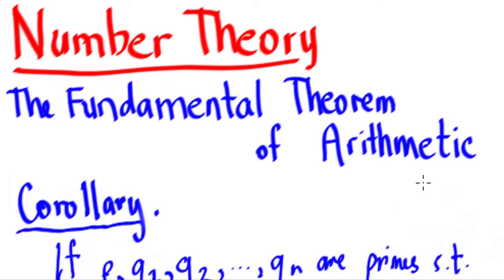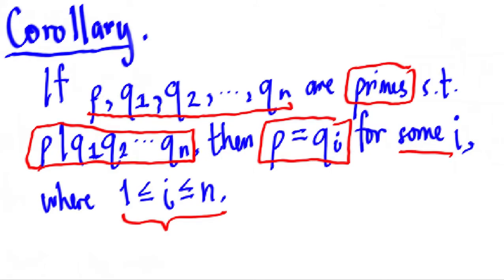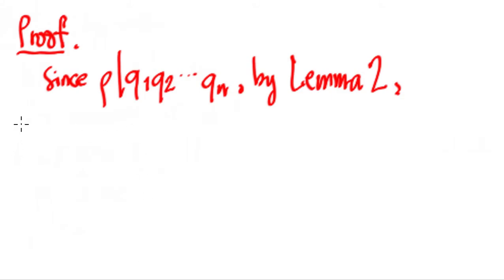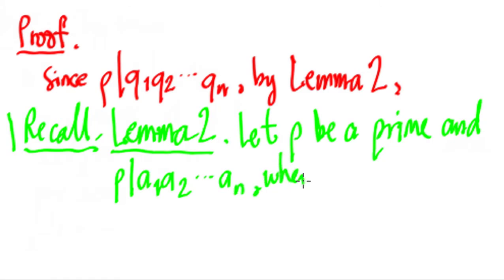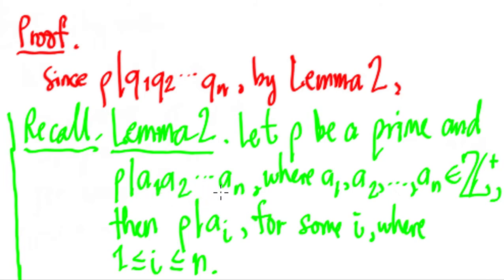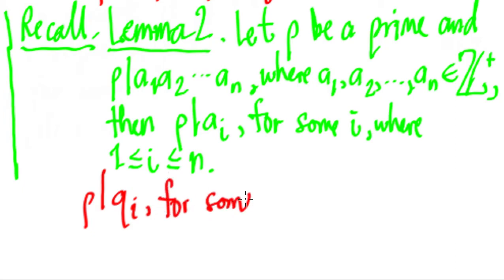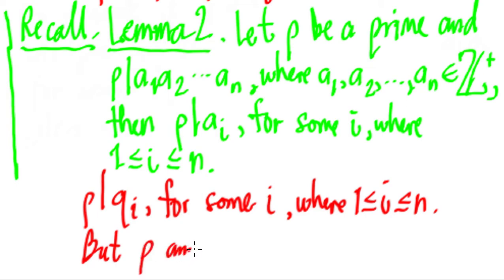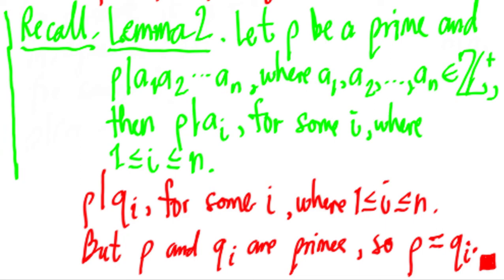Number Theory 38 - The Fundamental Theorem of Arithmetic - Part 3 - Corollary of Lemma 2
This next video in The Fundamental Theorem of Arithmetic talks about the Corollary of Lemma 2. This very brief and shows the proof of the said Corollary by using Lemma 2.